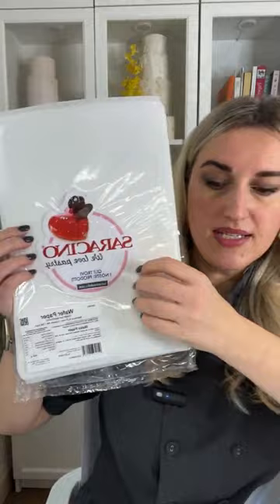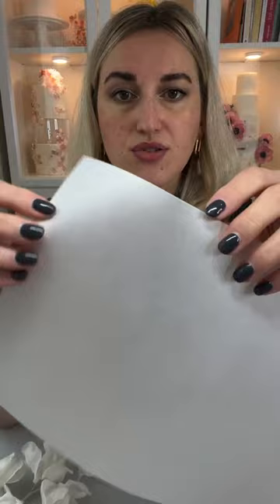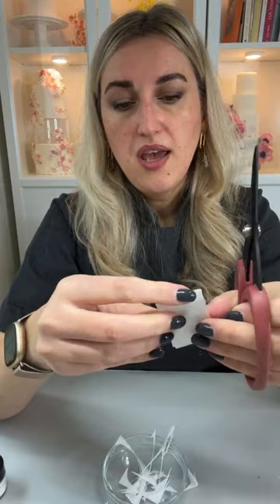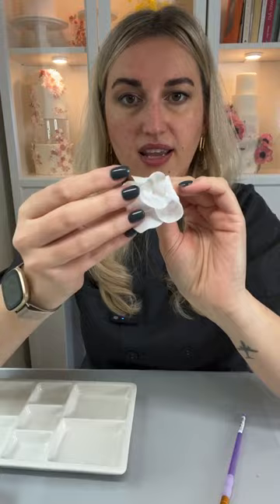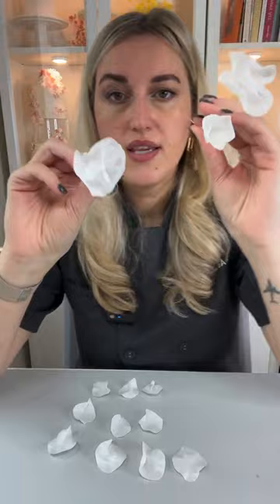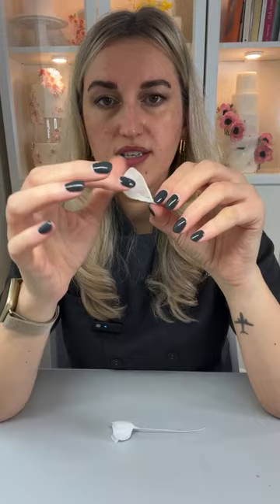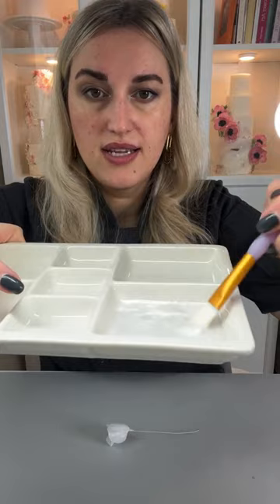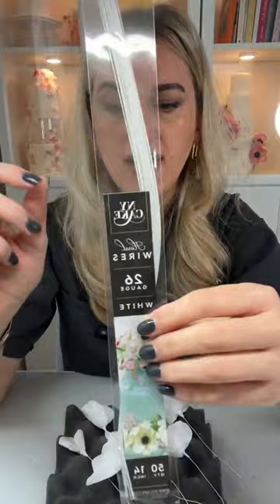Wafer Paper Friday: How to make wafer paper wedding flowers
There are 3 main types of wafer paper:
O-grade (0.22 mm) - very thin and light. I use this type for multi-petal flowers and if I want to make something quick.

AD-grade (Premium or 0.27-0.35 mm) - the most common type of paper to make flowers, foliage, and decorations. Takes on texture beautifully and very versatile. The downside for me - I need to apply conditioner to both sides.

DD-grade (Double-thickness or 0.6mm) - smooth on both sides and relatively thick. Great for printing designs or painting. I wouldn't recommend this type of wafer paper for making flowers. It may work for making foliage and structured decoration, but it is stiff and fragile.